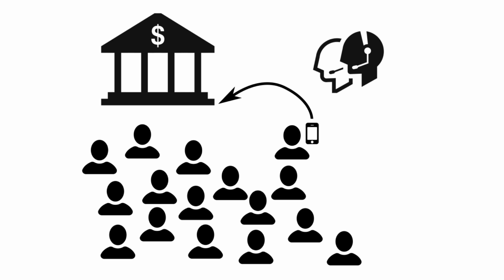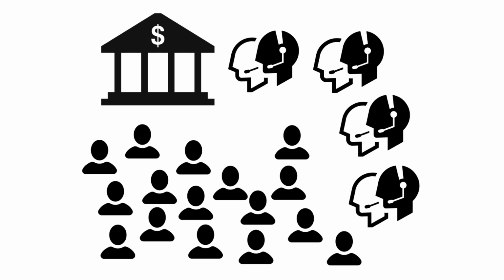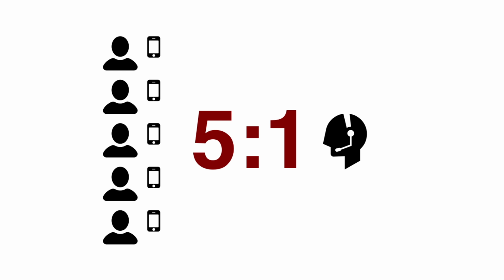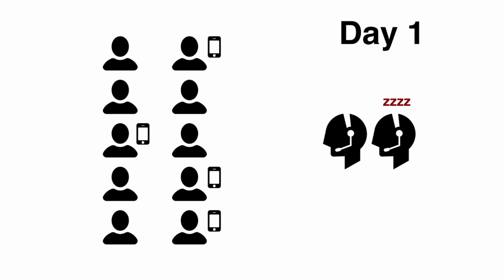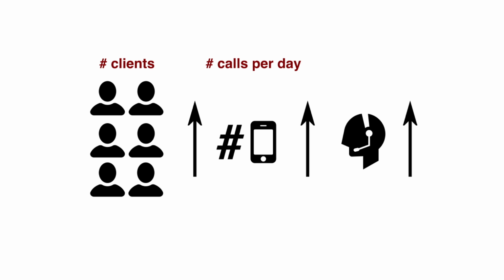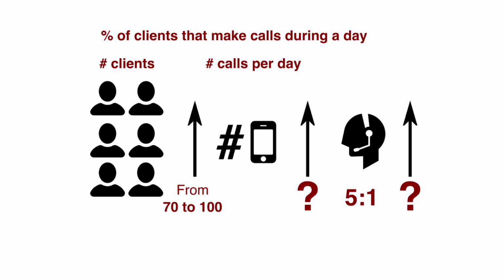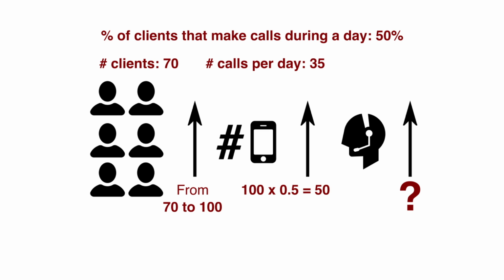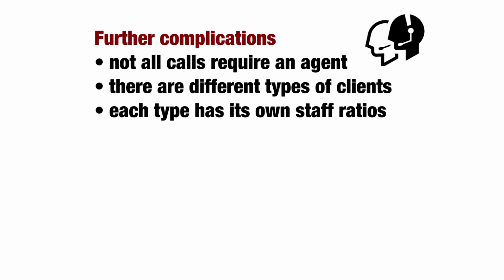BAN313 Lab 2 Part 1: Call center introduction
This video introduces the case study for Lab 2, which deals with call centers and figuring out how much call agents we need.